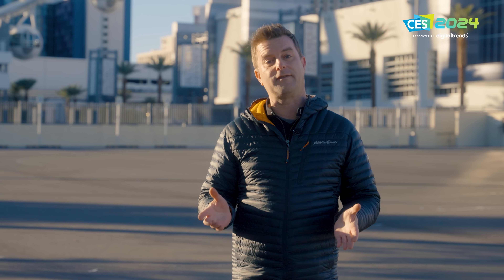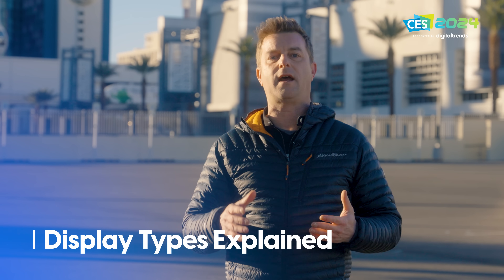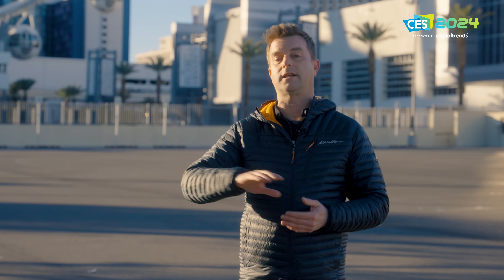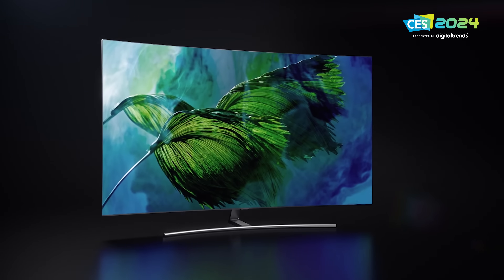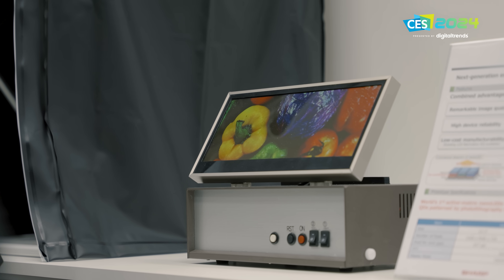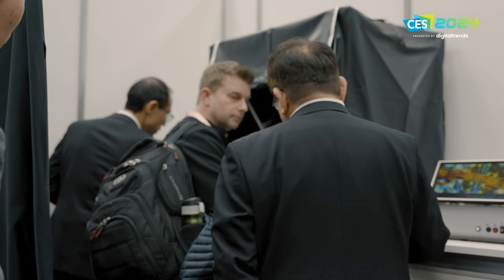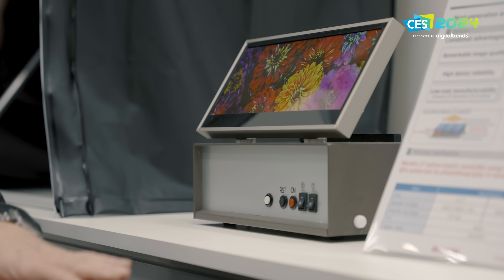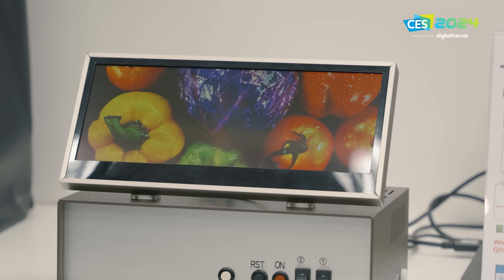QDEL Is Real | Sharp Display Ready To Make Self-Emissive Quantum Dot Displays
After 5 days of covering CES, our hope of finding the next holy grail of TV technology was dwindling. At the last minute, we found it in a tiny back room at then Las Vegas convention center, and learned Sharp is ready to go to work making the panels that will go into mobile devices, laptops, monitors, and TVs.

Quantum dots and nanorods: Welcome to TV’s weird and wild future

VIDEO CHAPTERS
00:00 Intro
00:59 Display Types Explained
03:10 What is QDEL?
04:21 Sharp’s QDEL Prototype